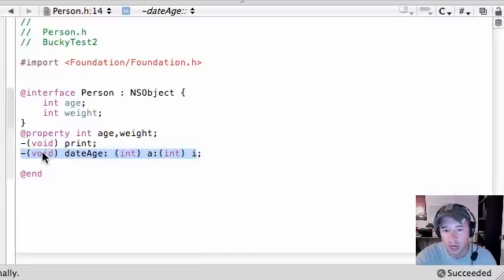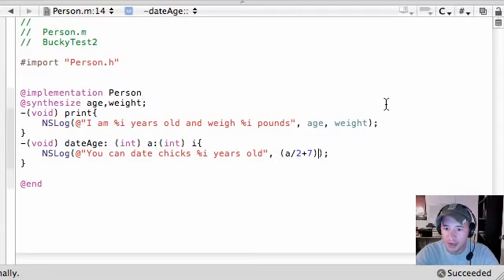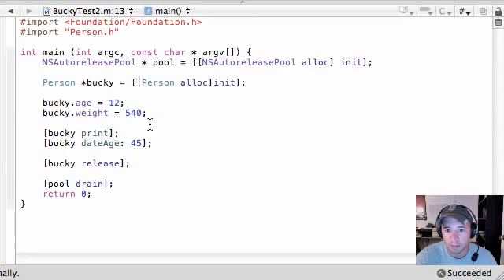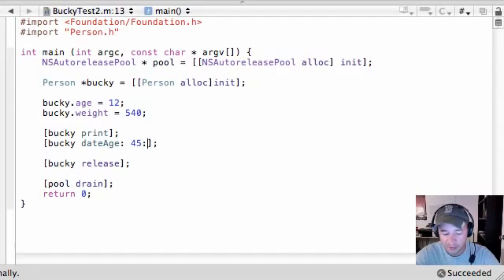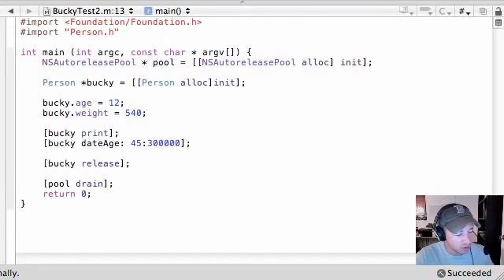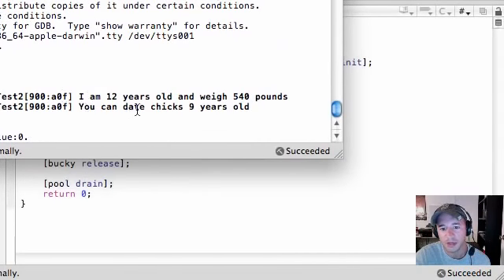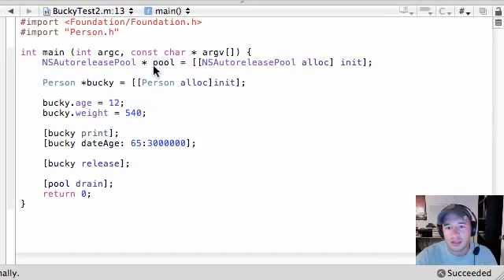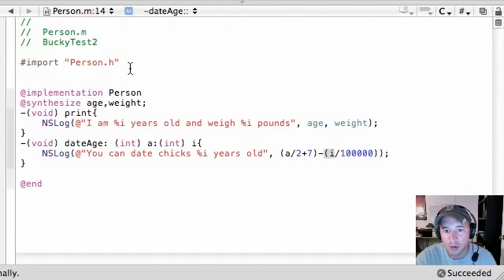Objective C Programming Tutorial - 27 - But what if I'm a millionaire?